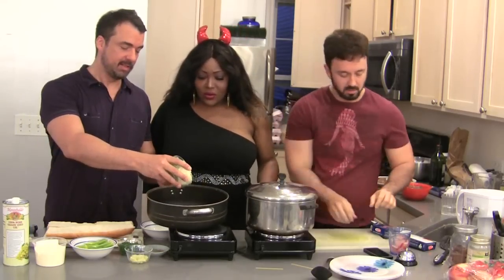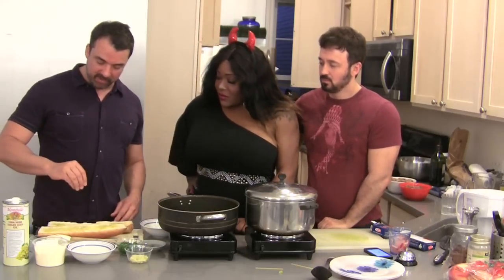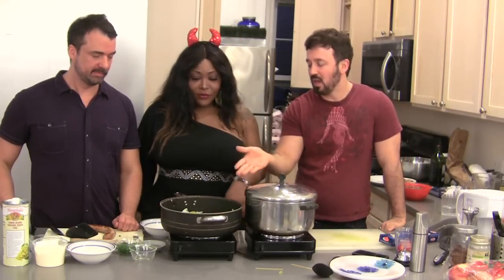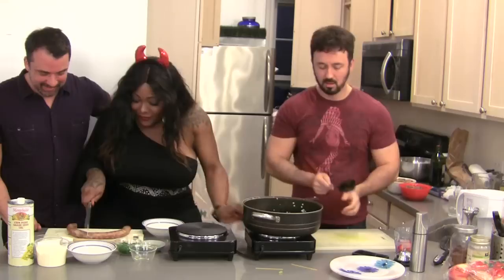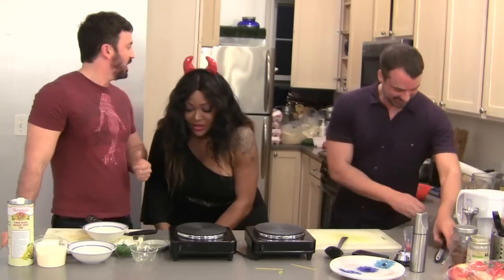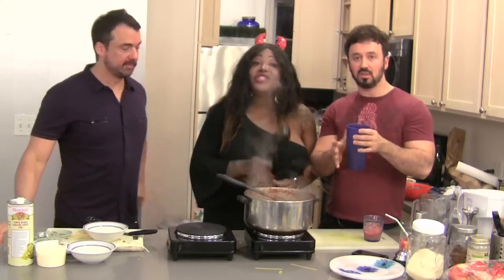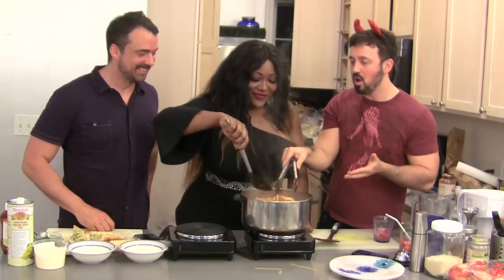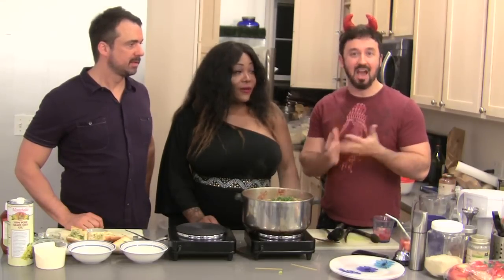Madison Hinton - Meaty Turkey Spaghetti - Cooking with Sassy Divas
This month we're launching a Kickstarter campaign to start "Cooking with Drag Queens" the web series with comedy filmmaker Michael Malarkey from The Second City. This is just an experiment in seeing what works and what doesn't in a cooking video, and what kind of show we'll be making. We want it to serve as a platform to introduce new drag talent to the world, and get to know a little better some already famous wild gals.

We always recommend eating grass fed beef, mostly because it's rich in healthy fats and low in fats associated with disease.

But a lot of folks can't find, or afford the cost of eating grass fed beef, and so we look for healthy affordable alternatives, like this sexy, meaty turkey, beef and sausage spaghetti recipe brought to us by Madison Hinton, our gal pal from Atlanta, Georgia.